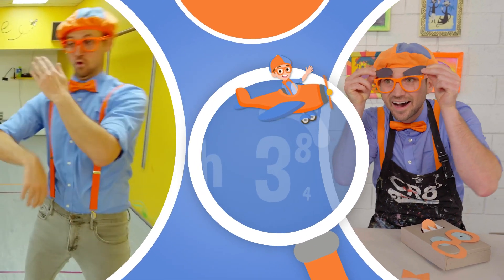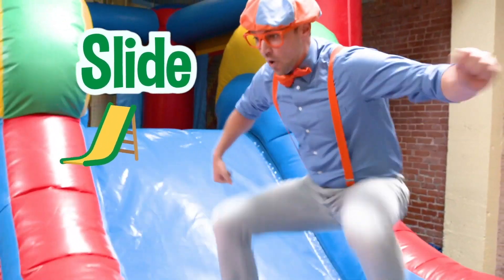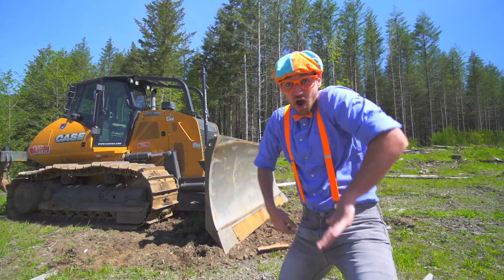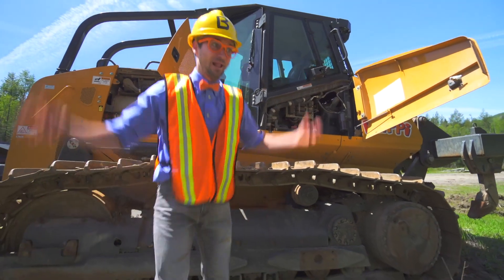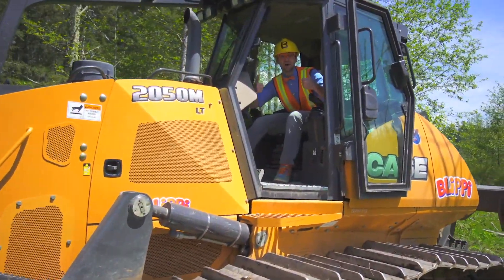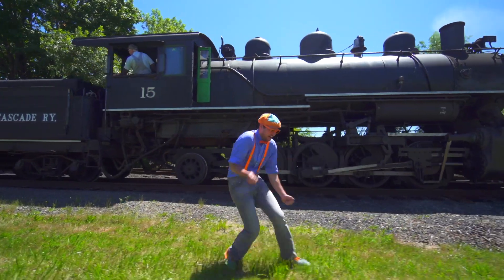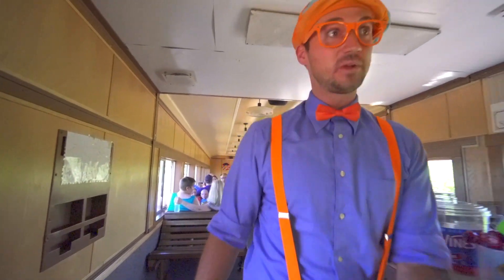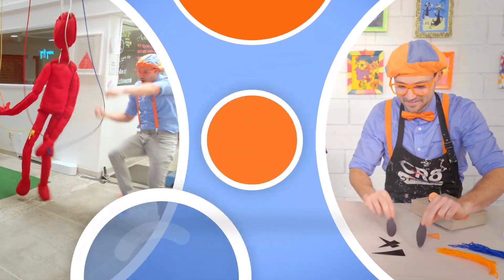Amy's Playground - Learning Colours 🌈 | Blippi | Moonbug Kids - Art for Kids 🖌️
Blippi learns all about colors in this fun episode. How many different colors will you learn about and what do you think Blippi's favorite color is?

Moonbug Kids - Art for Kids channel is an art space where children can find educational and funny videos about visual arts, music, and much more!

About Moonbug:

Moonbug Entertainment is behind some of the most popular kids’ cartoon names in the world. Moonbug's shows include global sensations such as CoComelon, Blippi, Little Baby Bum, My Magic Pet Morphle, Supa Strikas, Go Buster, Playtime with Twinkle, Gecko’s Garage, ARPO and many more. Moonbug kids' cartoons are available in 27 languages on all major streaming platforms.